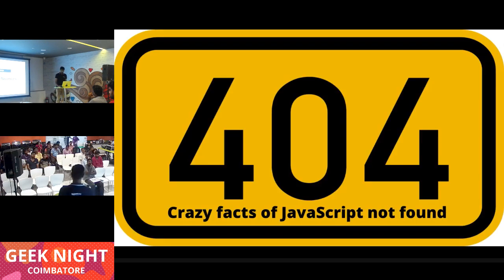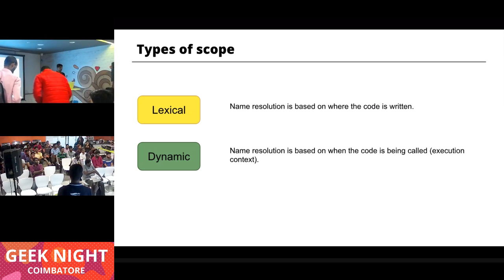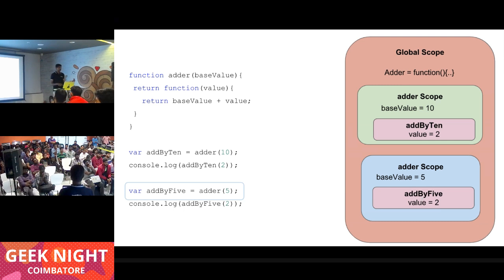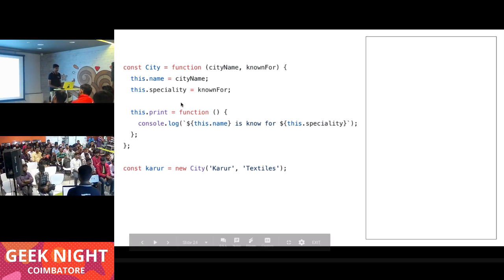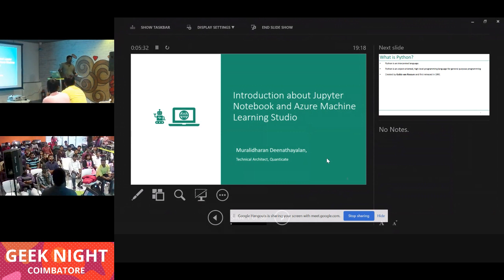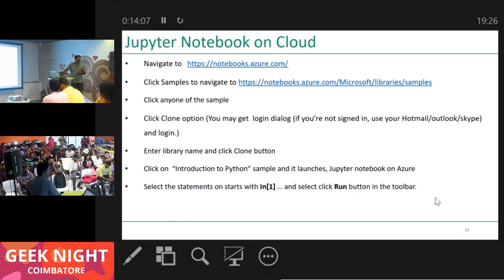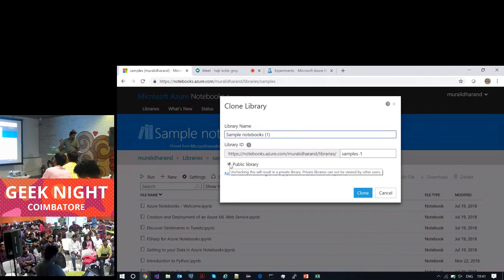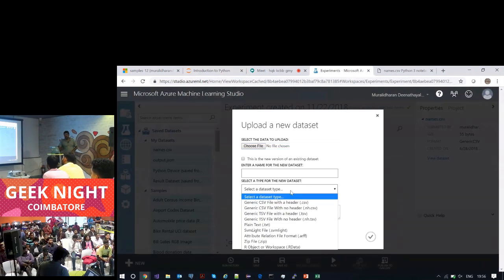GeekNight November 2018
Talks

6:00 pm

JavaScript: Knowing nuances
By: Ramesh Ramalingam, ThoughtWorks

7:00 pm

Break

7:15 pm

Introduction to Jupyter Notebook & Azure Machine Learning Studio
By: Muralidharan Deenathayalan, Quanticate